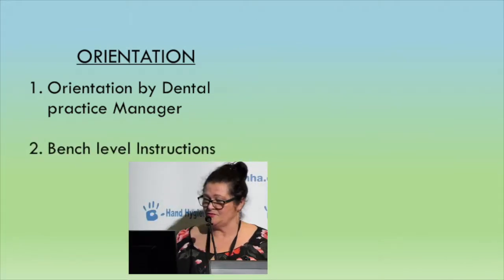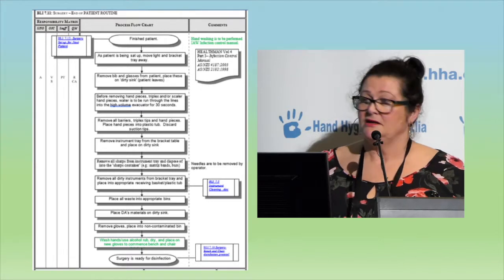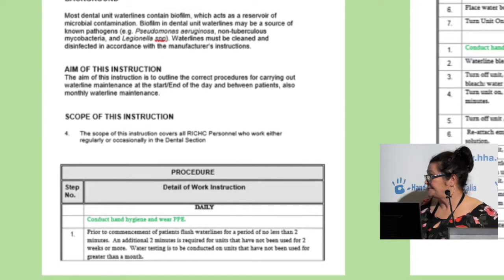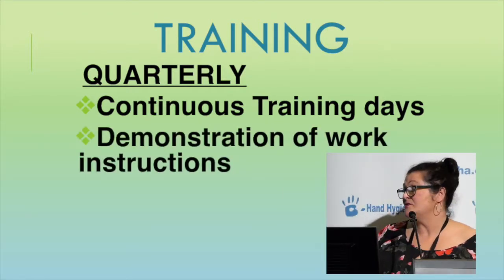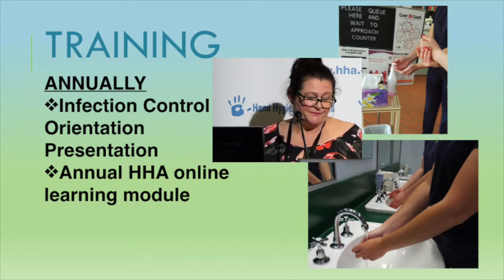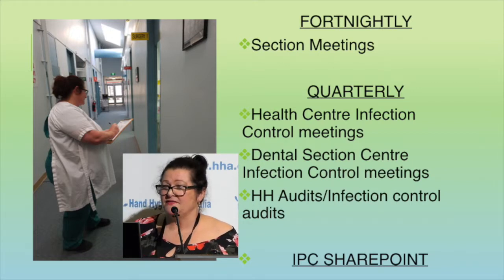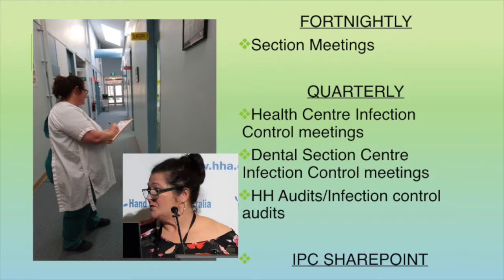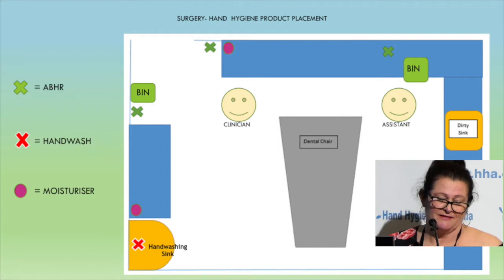Building Structure to Improve Hand Hygiene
Kim Fuller-Sale describes the assembly of formal protocols to implement effective hand hygiene on site: a highly successful approach.